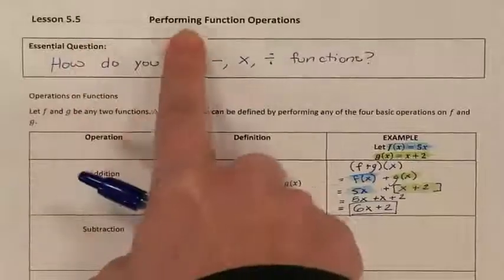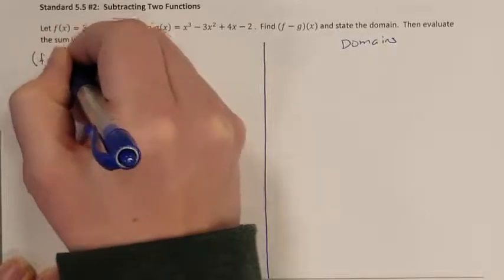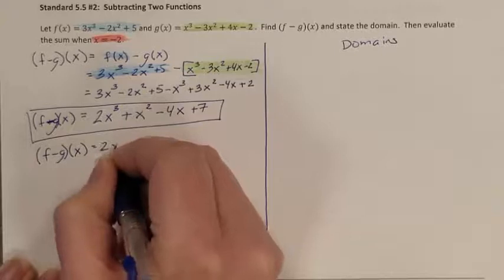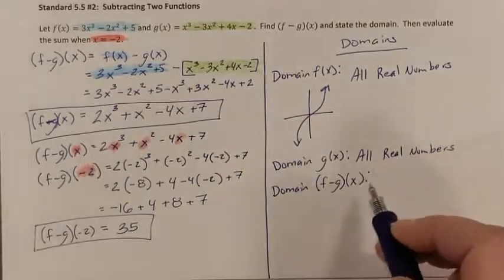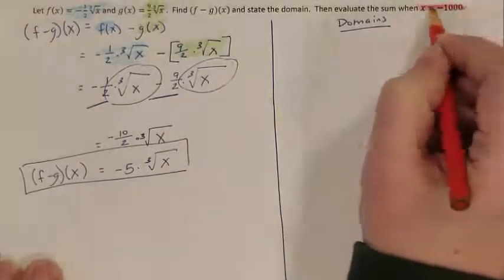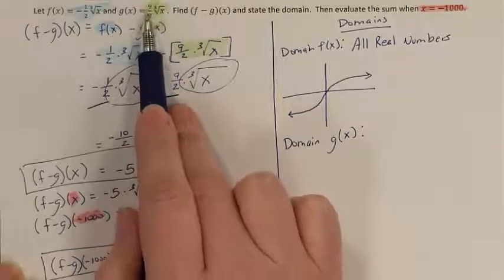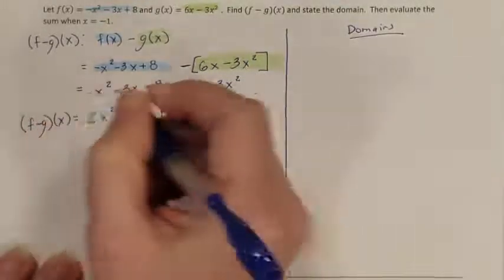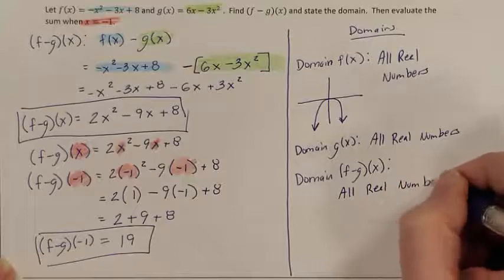Lesson 5.5 Subtracting Two Functions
I can subtract two functions, and find the domain.